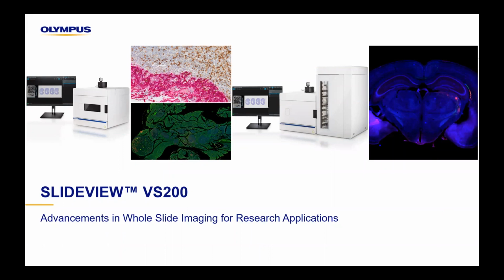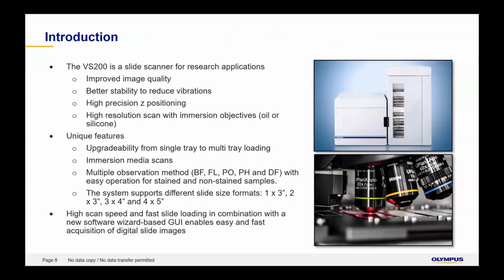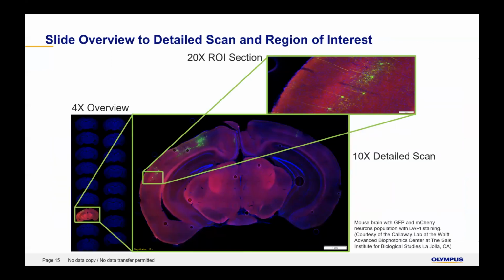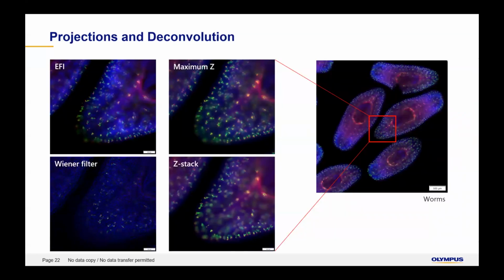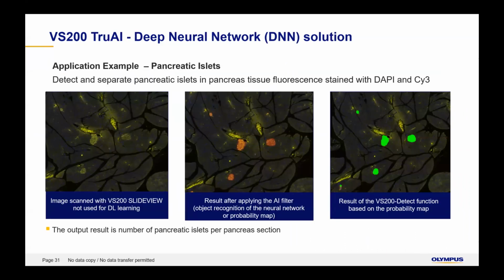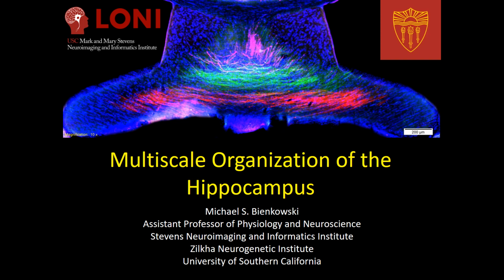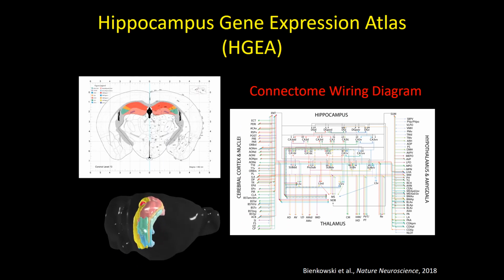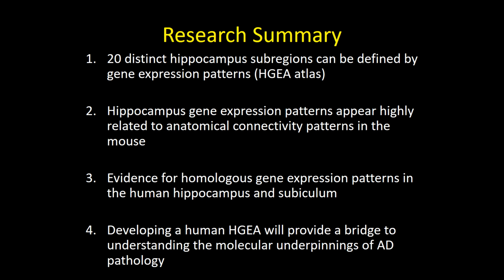The SLIDEVIEW™ VS200 Slide Scanner